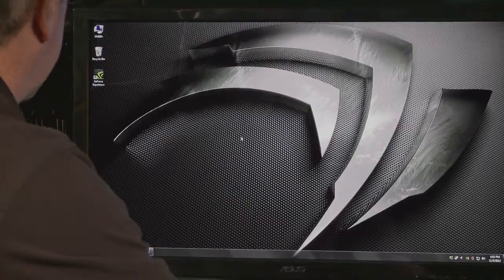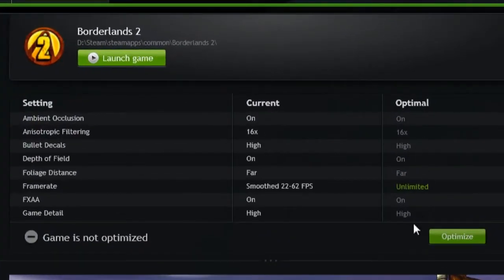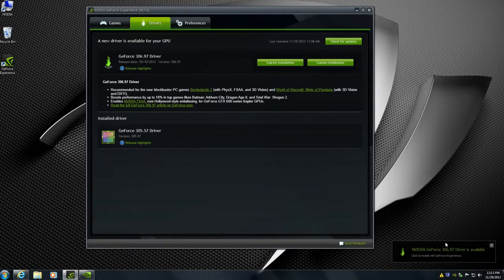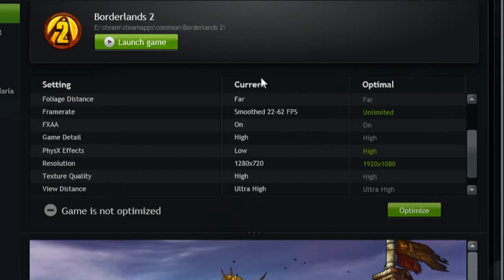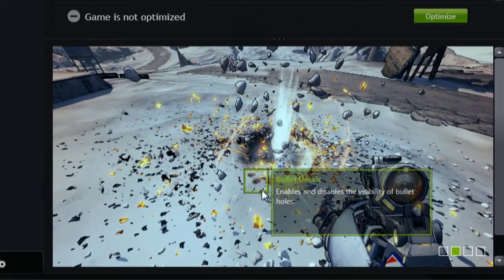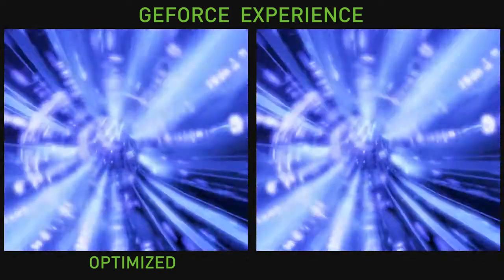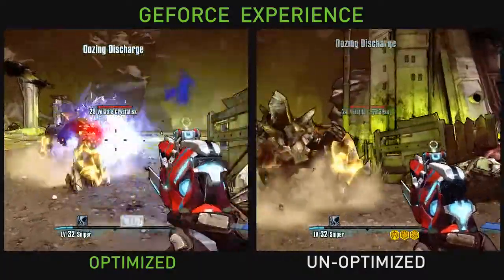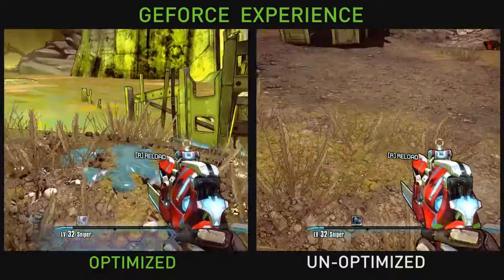Démo Nivida Experience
Vidéo test  Nvidia Expérience
Démonstration GeForce Expérience